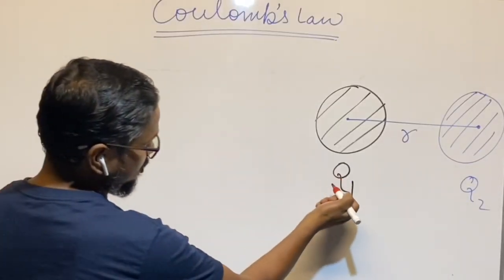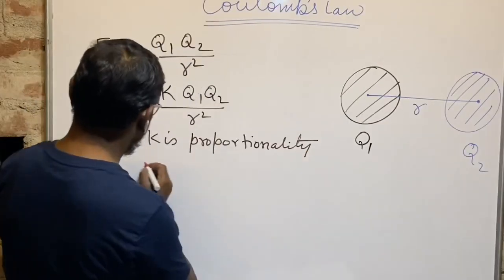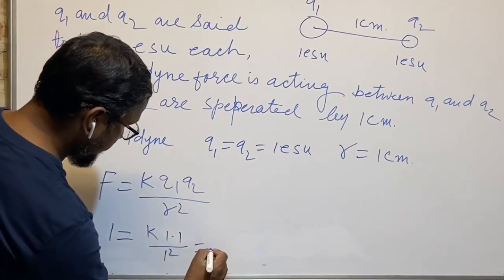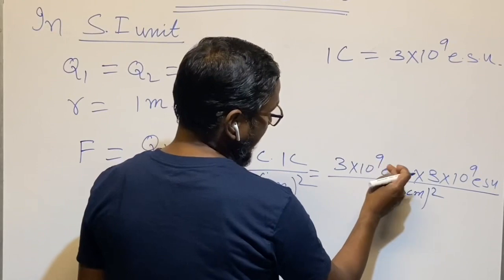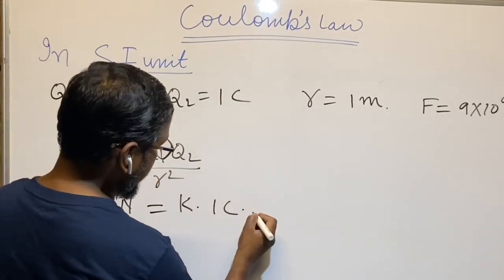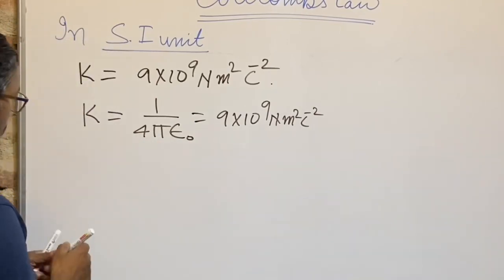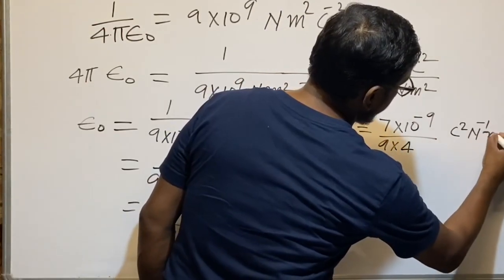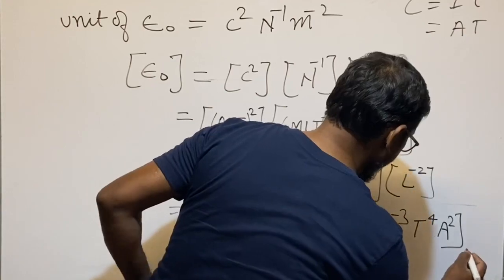Coulomb’s law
In this video i have discussed Coulomb’s law and its derivation. Unit and dimension of permitivity have also discussed .
Watch my video on electric field